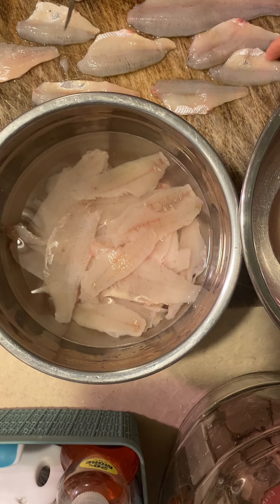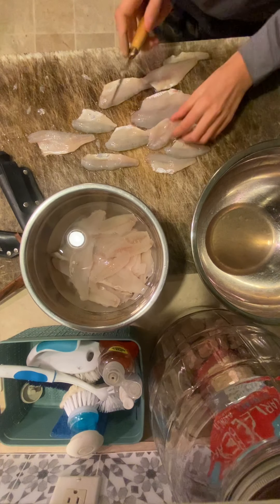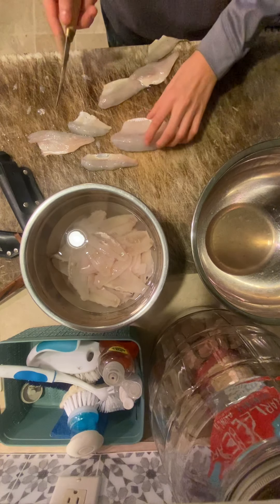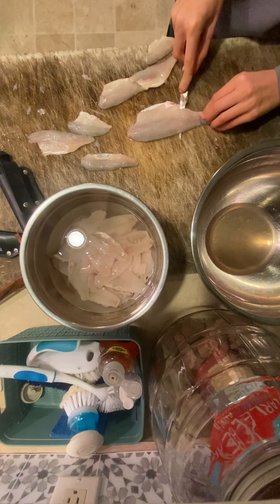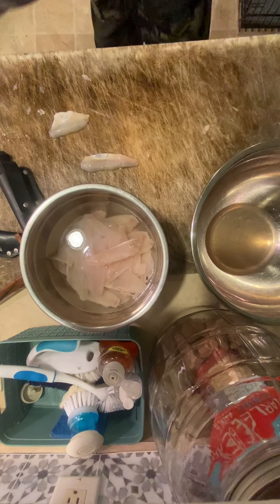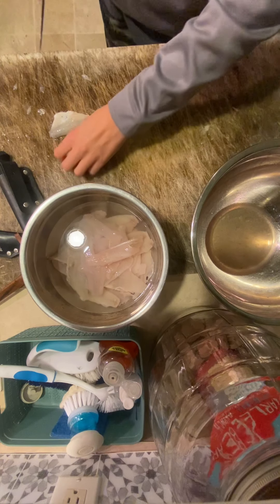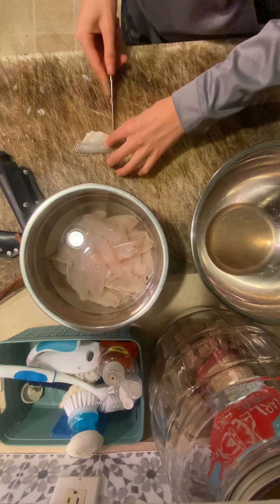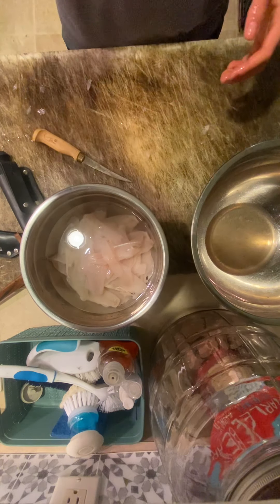How to clean perch